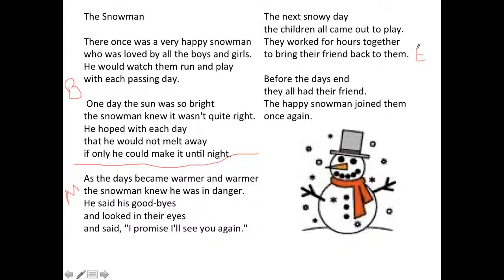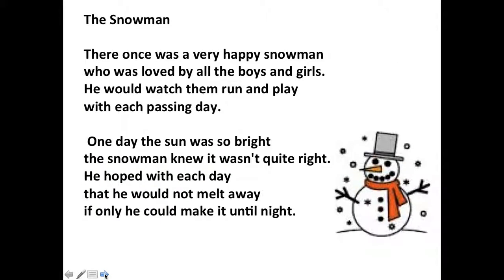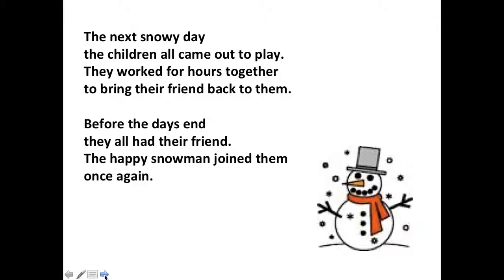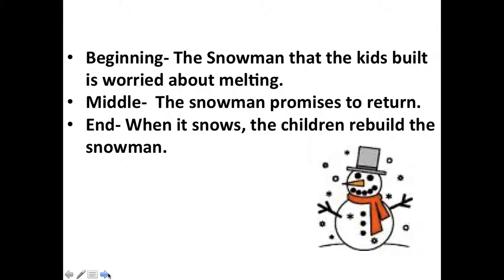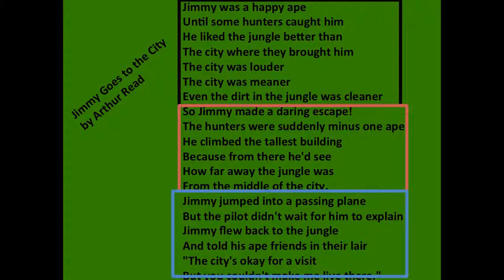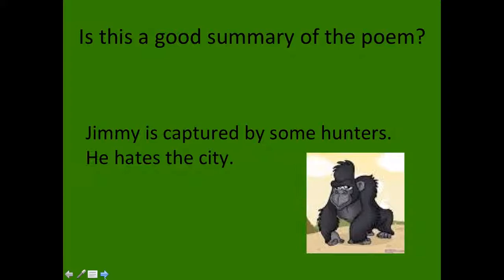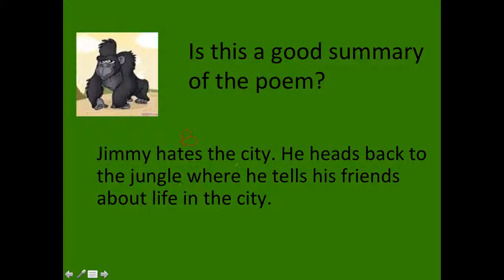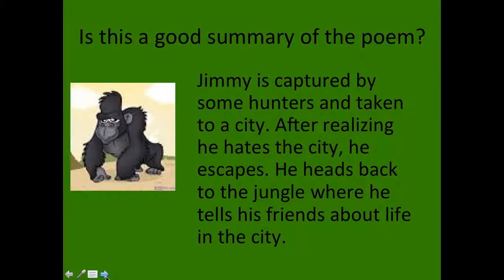Using Beginning, Middle, and End to Help Summarize